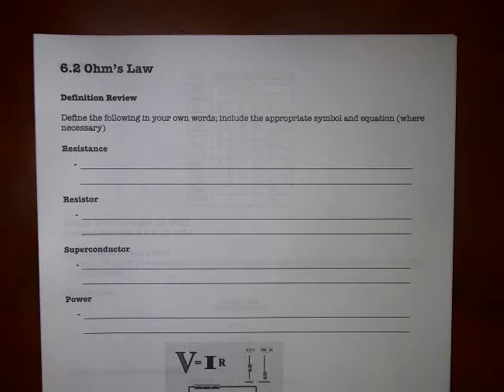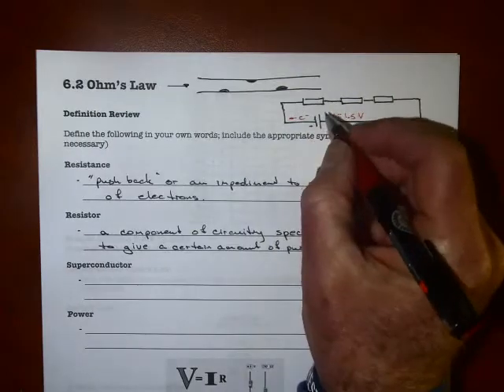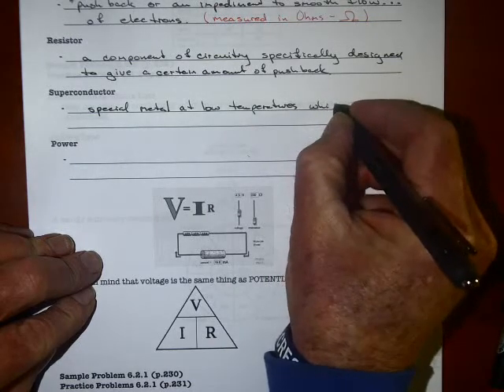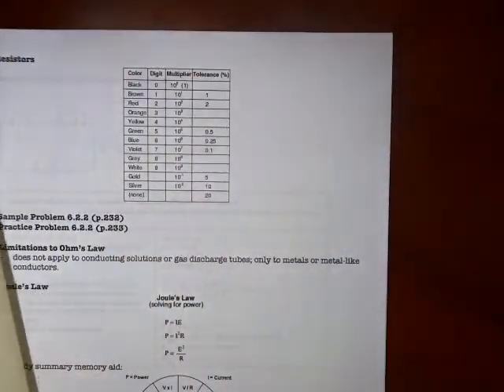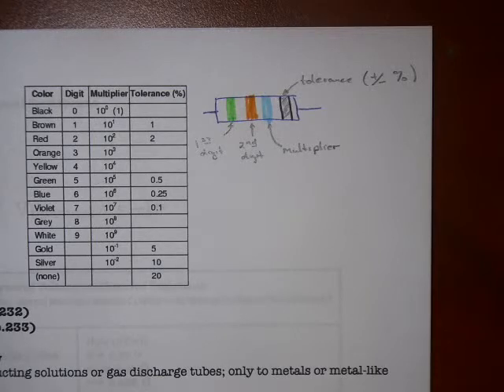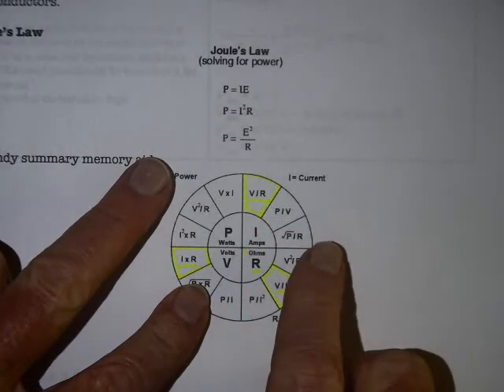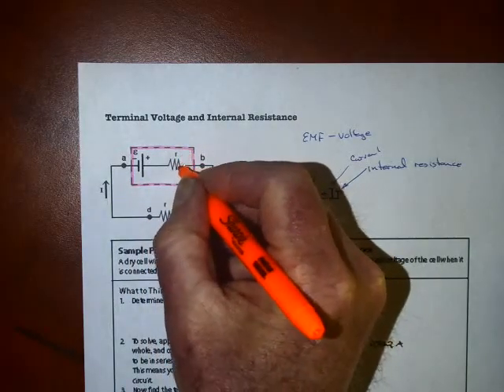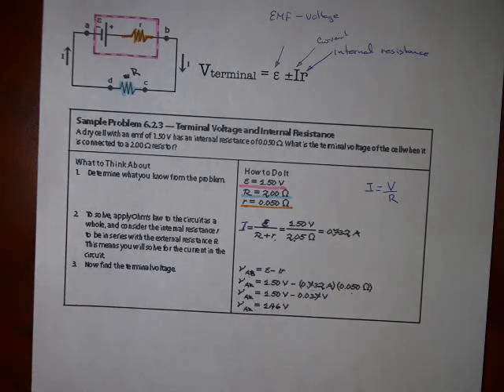Physics 12 6.2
Ohm's  and Joules Laws